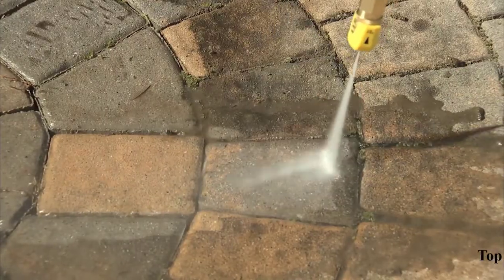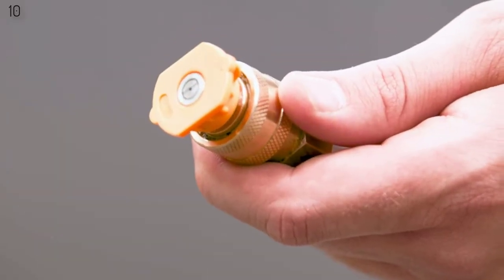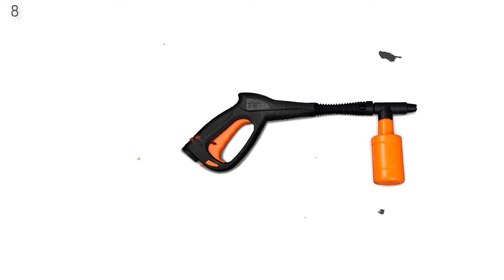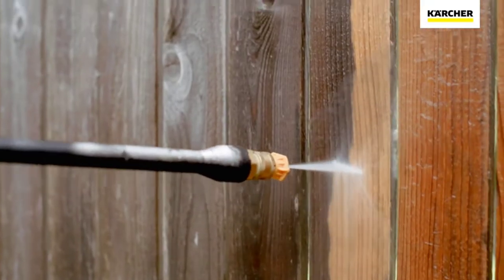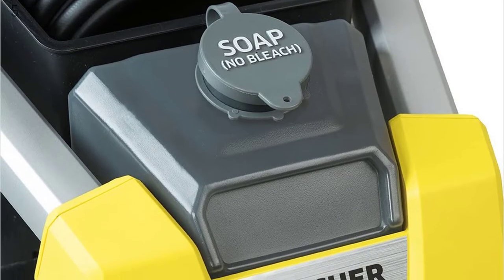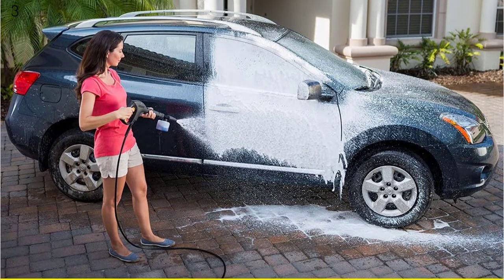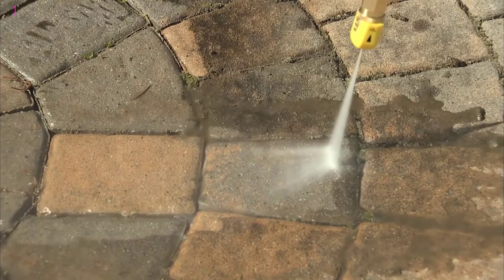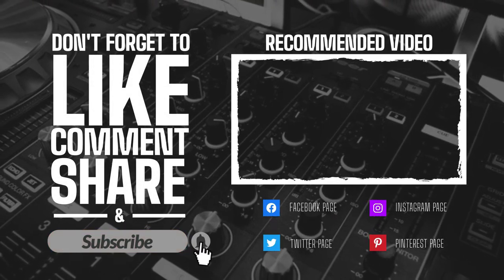Top 10 Best Electric Pressure Washer in 2022 - Electric Power Washer with 360°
What are the best electric pressure washers? We ranked and rated electric pressure washers by their cleaning power, amps, price, and more.
References to the goods:
1)► Best Rated Electric Pressure Washer - Sun Joe SPX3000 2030 Max PSI
2)► AR Blue Clean AR390SS Electric Pressure Washer 2000 PSI, 1.4 GPM
3)► Karcher 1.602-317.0 K2 Car & Home Kit Electric Power Pressure Washer
4)► Rock&Rocker Upgraded 3000PSI Electric Power Washer with 360°
5)►  Karcher K1700 Electric Power Pressure Washer, Yellow
6)► Briggs & Stratton 20680 Electric Pressure Washer,
7)►  Stanley SHP2150 Electric Pressure Washer with Spray Gun,
8)►  WEN PW19 2000 PSI 1.6 GPM 13-Amp Variable Flow Electric Pressure Washer
9)► Greenworks PW-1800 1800 PSI 1.1 GPM Electric Pressure Washer
10)► Westinghouse ePX3050 Electric Pressure Washer 2050 PSI MAX 1.76
A One-Stop Solution For All Your Cleaning Needs Is Better Than Searching For Different Things. We’ve Got The Best Pressure Washer To Fit Your Needs!  Including An Electric Pressure Washer, We Bring The Engine-Powered And Battery Power Ones To The List. Summer Is Fun And Everything But It Comes With A Few Different Hassles On The Side. And Let’s Be Honest We All Are Always Looking For Approaches To Make The Season Much More Compelling And Convenient.
What Can You Use A Pressure Washer For?
1. Bbq Grill
Are You A Person Who Is A Barbecue Lover? If You Adore Expending Lots Of Time On The Weekend With Your Friends And Family And Relish A Bbq Night Then You Surely Crave A Pressure Washer In Your Life.
2. Outdoor Tracts And Furniture
Not All Of Us Like To Disburse All Of Our Momentum Indoors Right? Well If You Are One Of Those People Who Like To Consume Some Space Outside In Nature, Sit, And Have A Picture Of The Glorious Sunset On Your Outdoor Furniture Then You Know The Nuisance Of Having To Rinse It All, Right.
3. Vehicles
Are You One Of Those People Who Do Not Have All The Eternity In This World To Take All The Motor Automobiles To Be Scrubbed Outside.